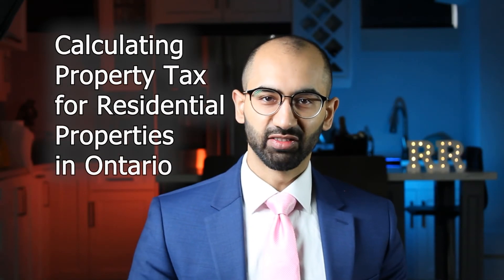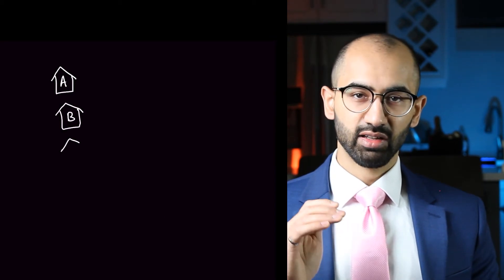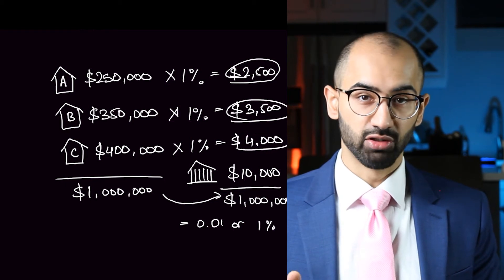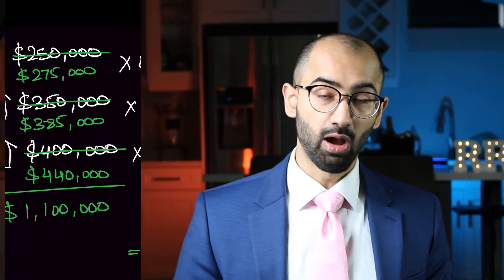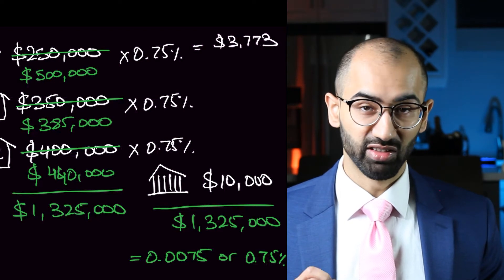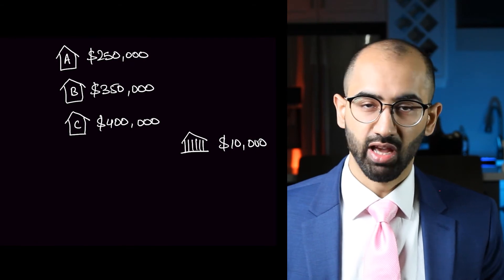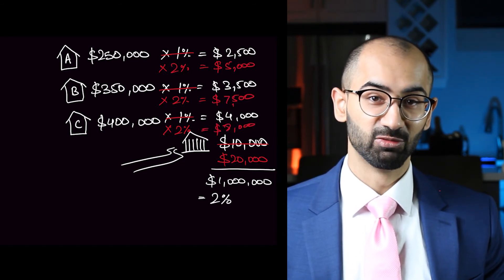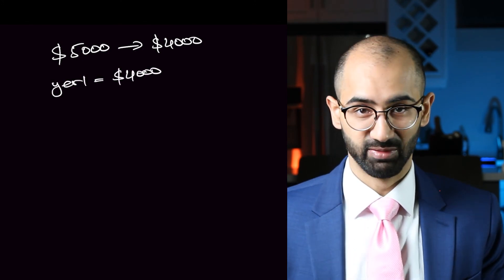How is Your Property Tax Calculated in Ontario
Even though calculating property tax is not complicated, it can be still be confusing how changing property values are influencing property taxes. In this video, I explain the basics of how property tax is calculated and how it changes with time.

All of this information can be found on MPAC's youtube channel and website, as they are the assessors for property values in Ontario.

The information contained herein should NOT be used as a substitute for the advise from an appropriately qualified professional. I'm a REALTOR® but not necessarily YOUR REALTOR®, unless you've signed an agreement with me.

CHAPTERS
0:00 Introduction
0:19 The Formula
1:48 Example: Property value increase, no tax changes
2:42 Example: Property value change, tax changes
4:21 Example: Tax collection goes up
5:16 How does tax bill change
6:22 Conclusion